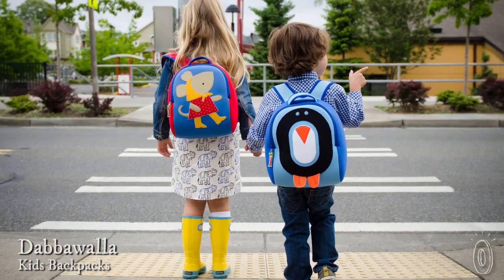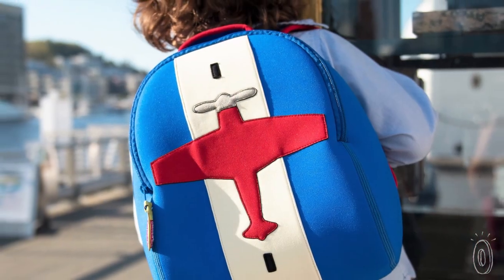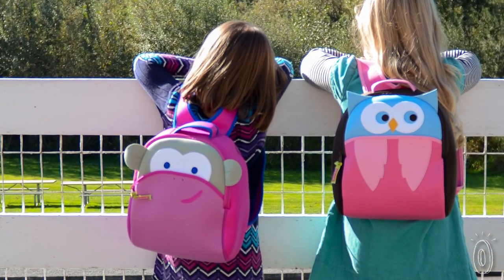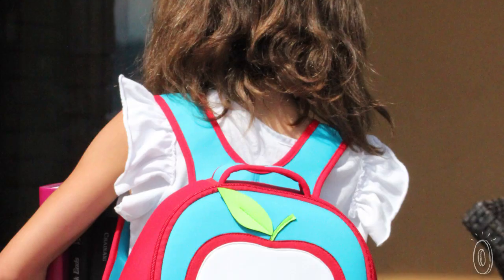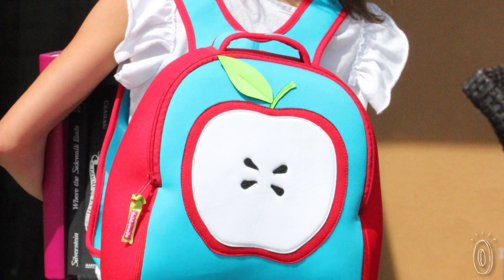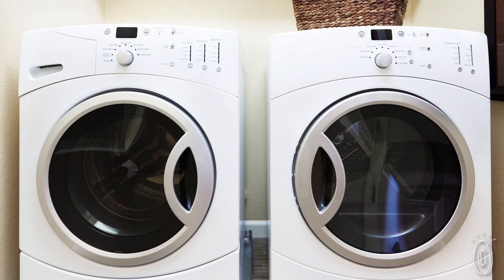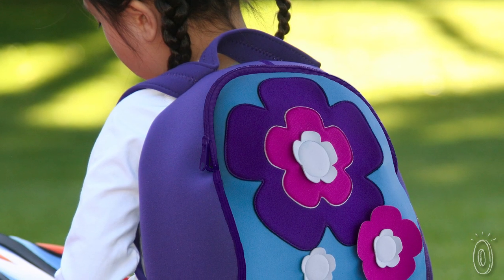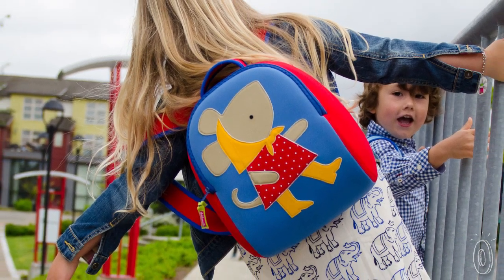Kid-sized backpacks with personality.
Navy, pink, or green? Boring, Mom. Give young kids backpacks they will want to wear—sized just for them and featuring adorable characters.

Dabbawalla bags look as fun as their name sounds, but there is more than just cuteness to these bags. Each biodegradable, recyclable backpack is made from stretchy, durable Ariaprene. The material contains no lead, BPA, phthalates, or PVC (which are all pretty common in other backpacks).

This will please parents looking for a greener way to go, and kids will be drawn in by the charming designs.

Susan Givens knew exactly what she wanted in a backpack for her son—only, she couldn’t find it. An eco-friendly, washable bag proved so elusive, she began making them herself. These backpacks can go in front loading washing machines (thank you, Susan!) and will thrill little kids who have a bag pared down just for them.